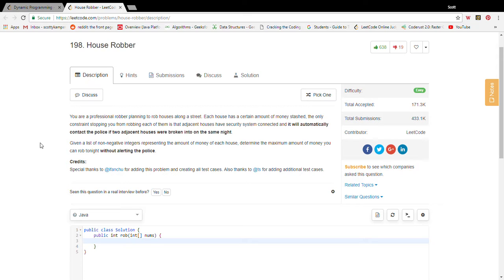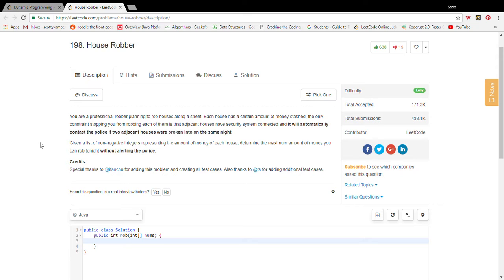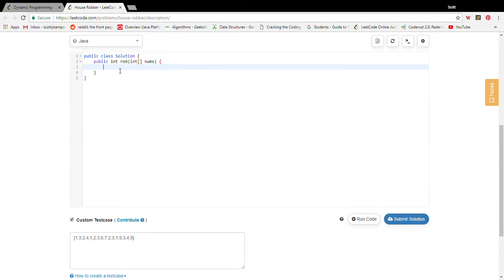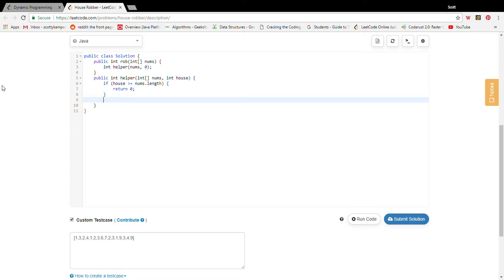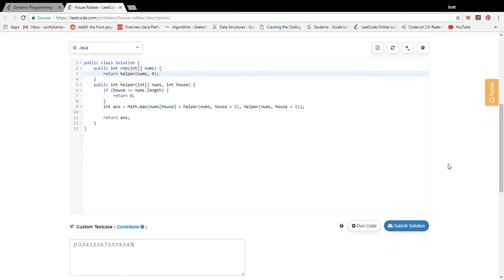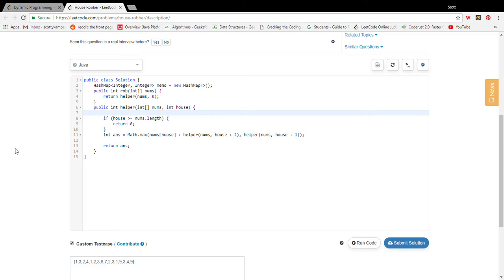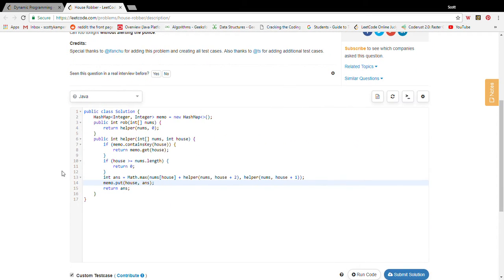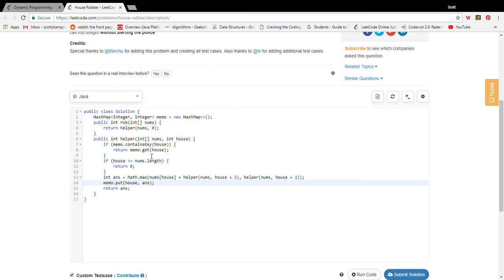House Robber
Solving the House Robber problem on Leetcode.